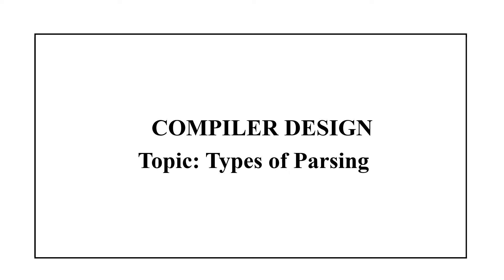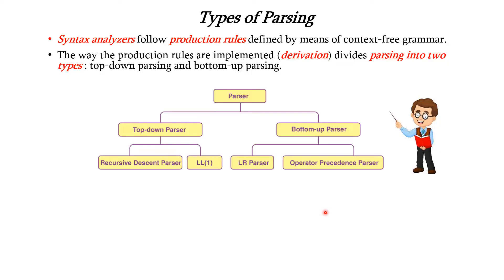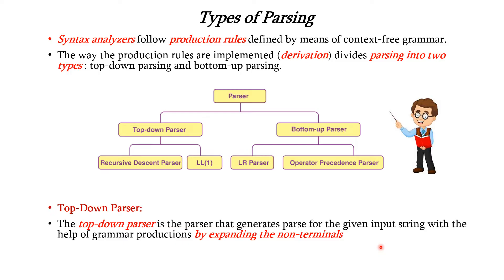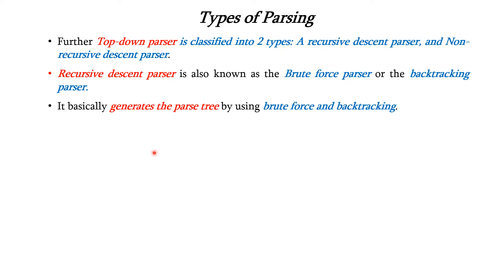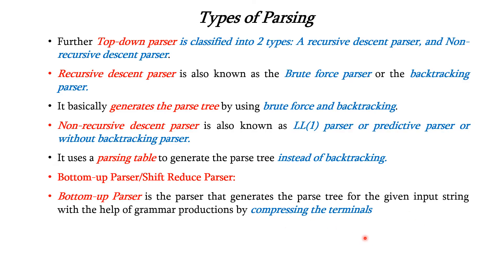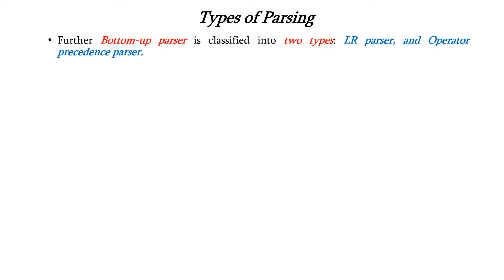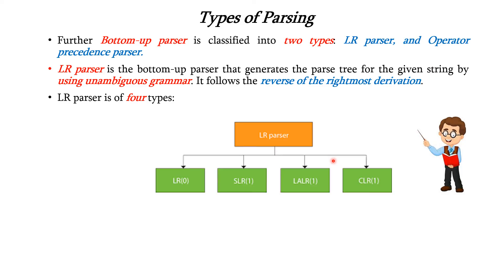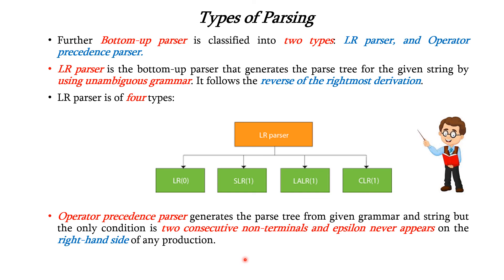Types of Parsers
Parsers and its types, Top down Parser, Bottom up Parser